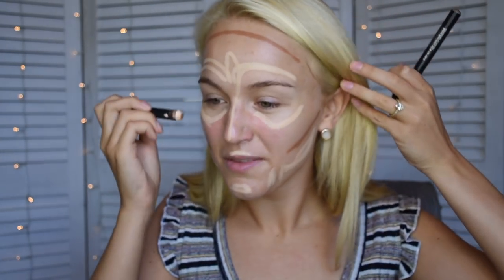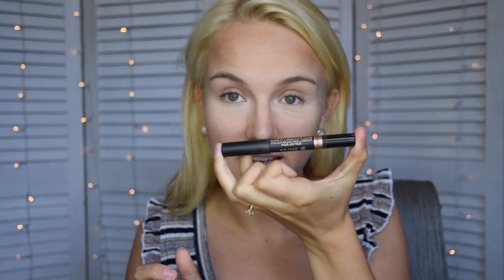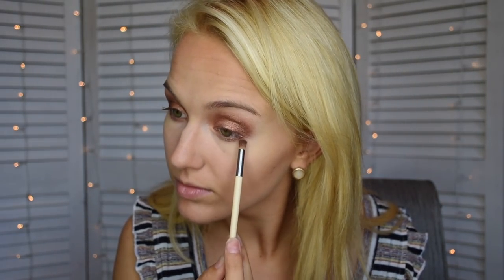SUMMER GLO MAKE UP TUTORIAL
Helllloooo everyone and happy happy July!! In today's video I am showing you all how I achieved this summer, glowy, dewy, shimmy, glittery, sun kissed perfect for summer look! Super excited about this vid- let me know what y'all think!

All brushes used: Ecotools